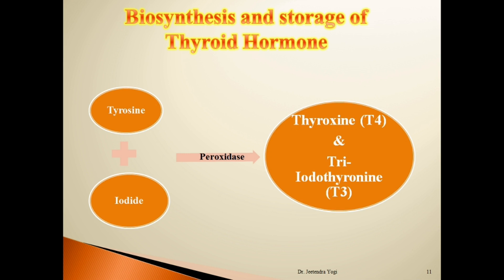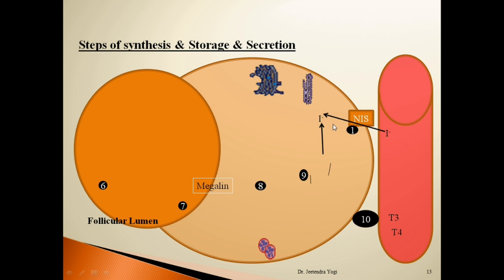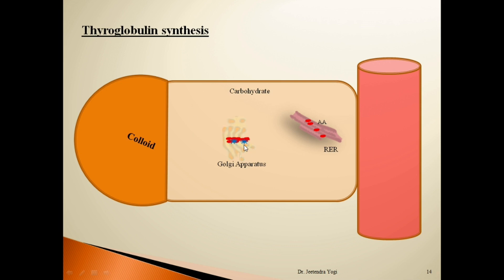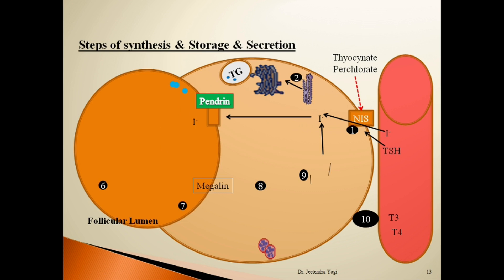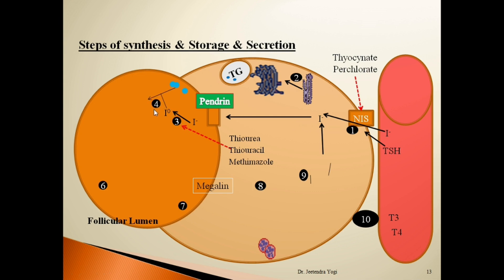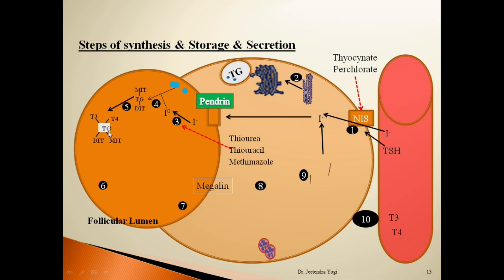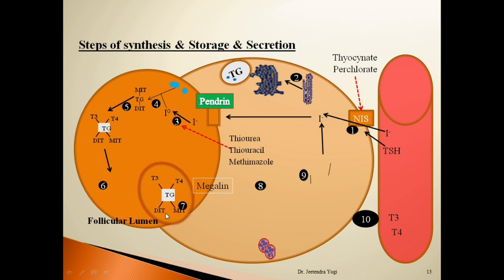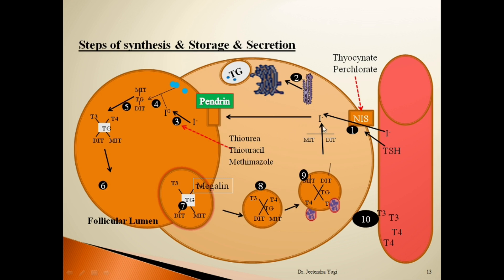Thyroid Hormone Synthesis, Storage and Secretion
Mechanism of synthesis of Thyroid Hormone in Detail.
Storage of Thyroid Hormone.
Secretion of Thyroid Hormone.
Antithyroid Sunbstances.
Synthesis of Thyroglobuline.
Coupling Reaction.
Tyrosine Structure.